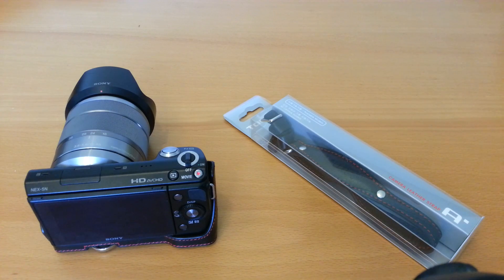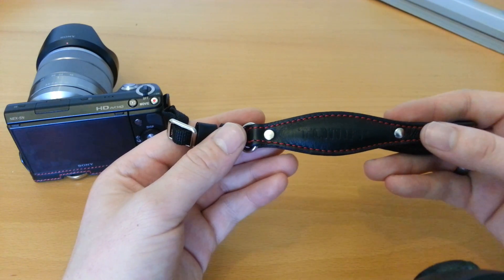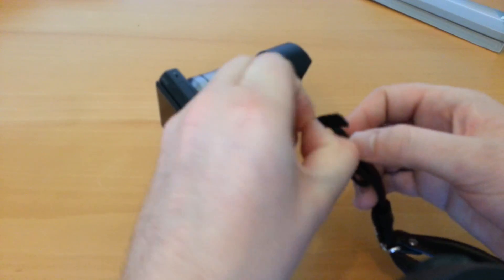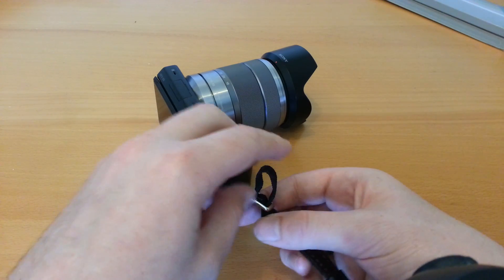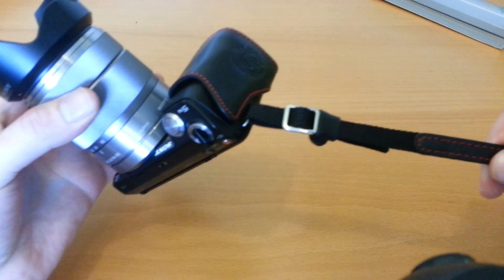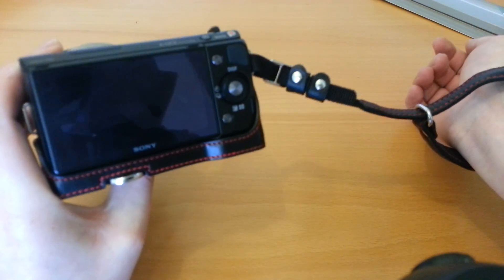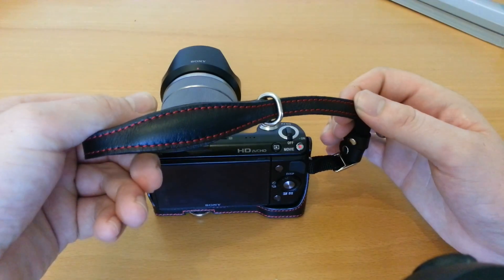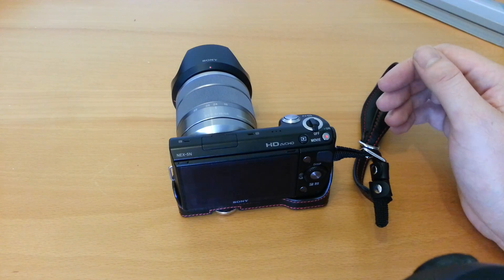Toma Wrist / Hand Camera Strap Review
This is my review of a Toma wrist / hand strap on my Sony NEX 5N Camera but it's suitable for any dslr or mirrorless camera. For the money they are excellent, watch and see what you think.